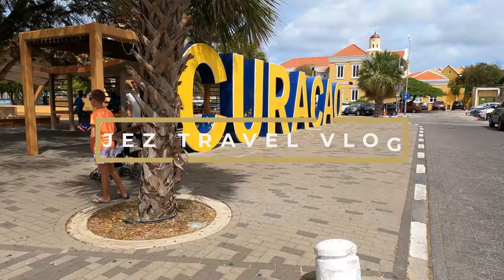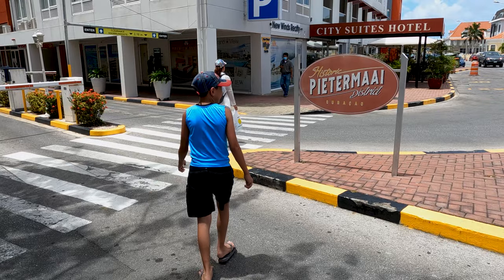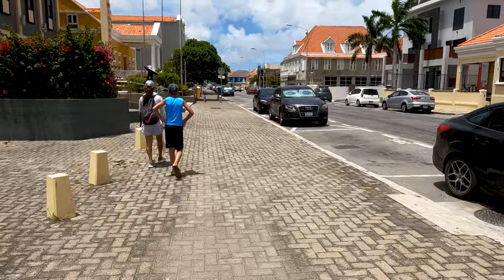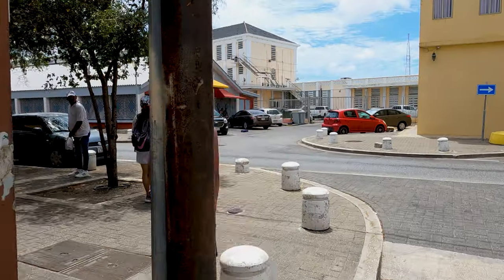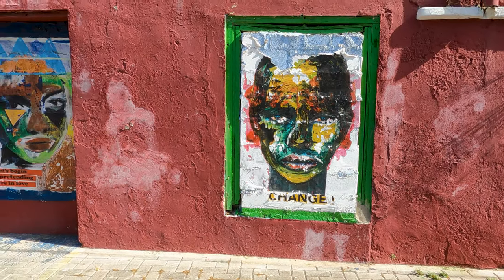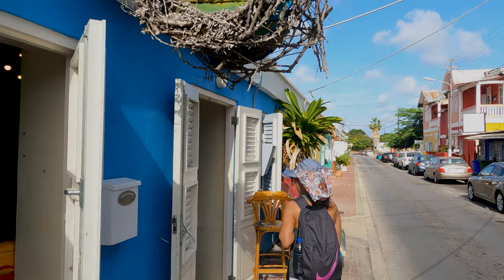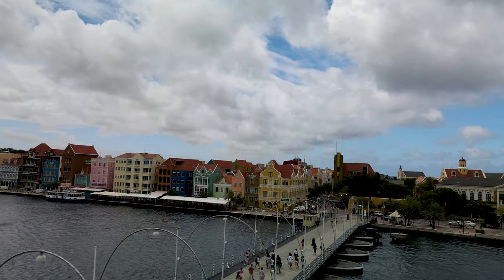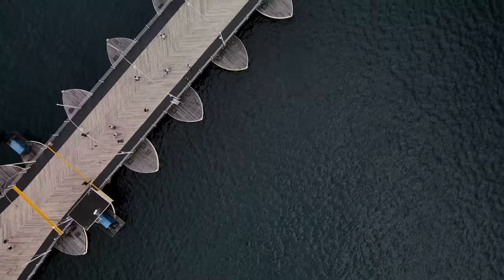Willemstad, Curacao | The Most Colorful Capital in the World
Willemstad, Curacao is one of the most beautiful capitals in the world.  The lively capital of Curacao is a welcoming, upbeat destination with two distinct historic districts divided by the lovely St. Anna Bay. Punda, a site of neat, narrow streets, is crammed with shops and museums. Otrobanda, or "The Other Side," is a maze of twisting residential streets, contrasting with the organized grid across the bay. Willemstad's colorful colonial architecture has won its UNESCO Heritage site designations. In this video, I am taking you to the must-visit places in Willemstad, Curacao.  You cannot miss this city when you are vacationing in Curacao.